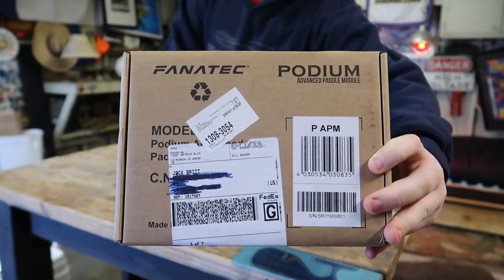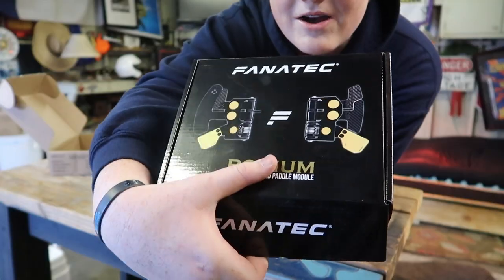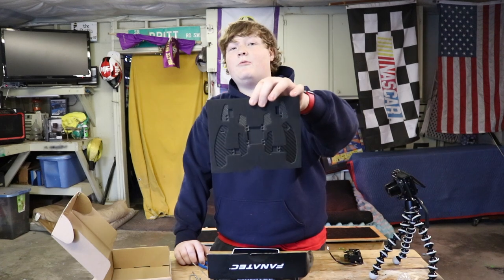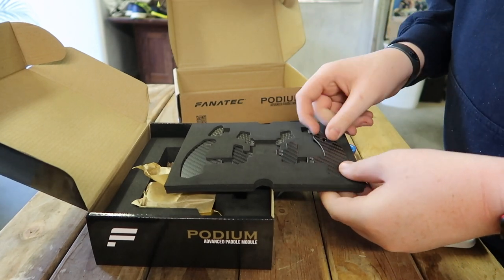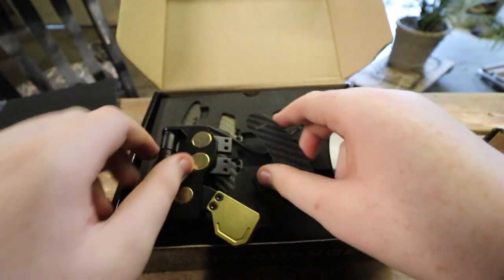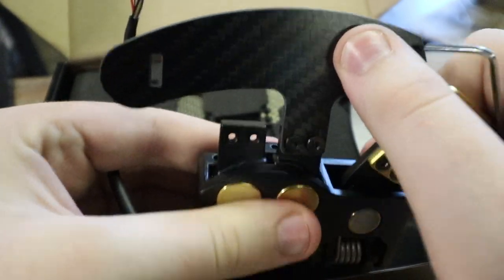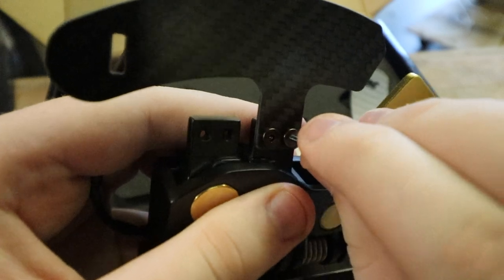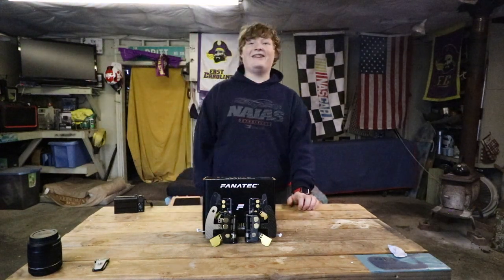Fanatec Podium Advanced Paddle Module Review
Race Review on the fanatec advanced paddle module!